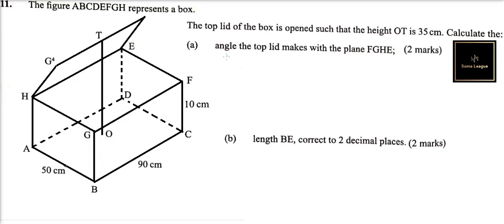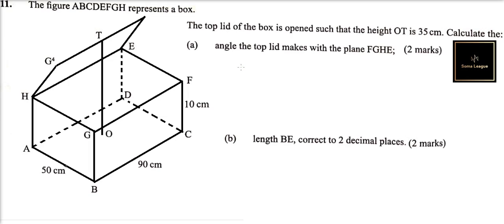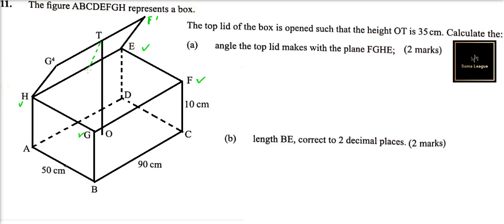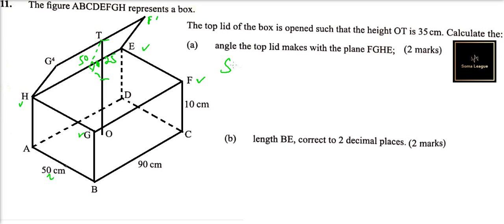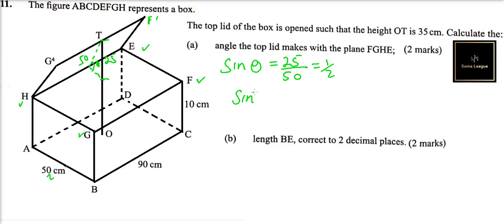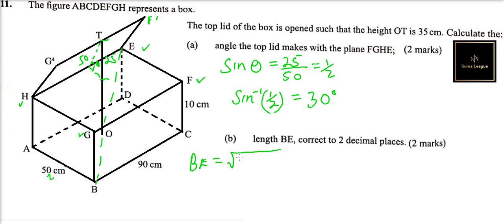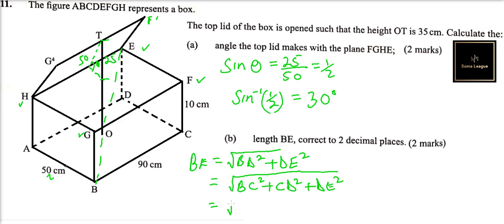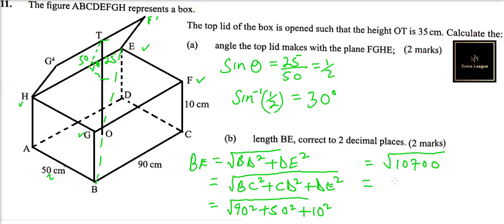Question #11 2019 KCSE Maths Paper 2